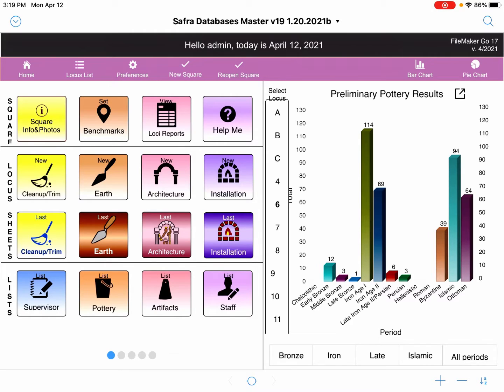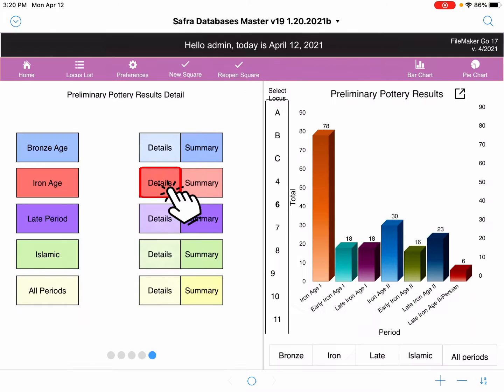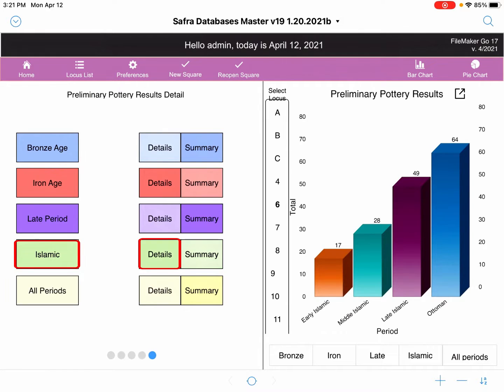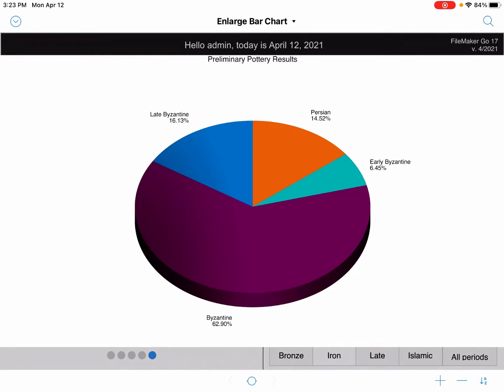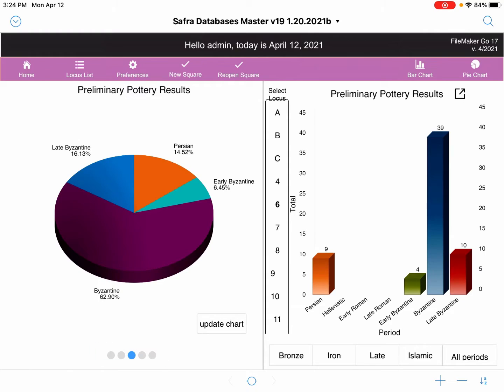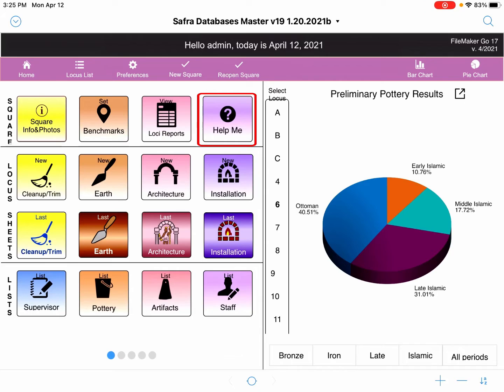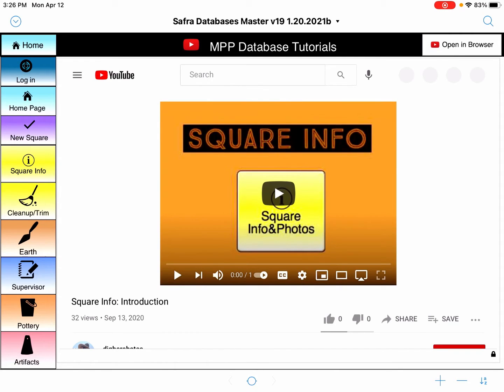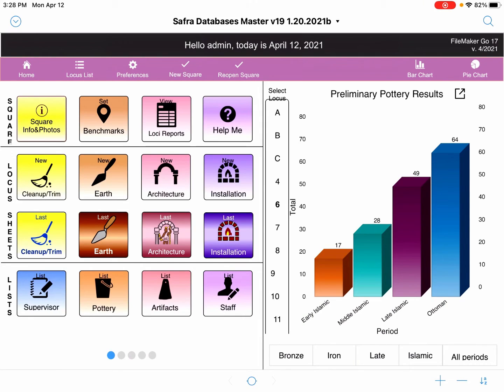Home Page update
This video will show some of the most recent updates for 2021 including the New and Improved pottery chart feature. It also shows how to access the video tutorials from the iPad directly when connected to the internet.